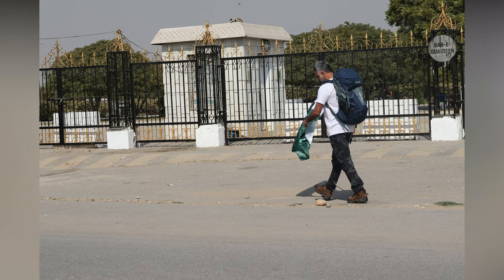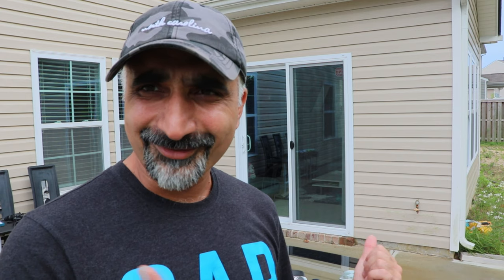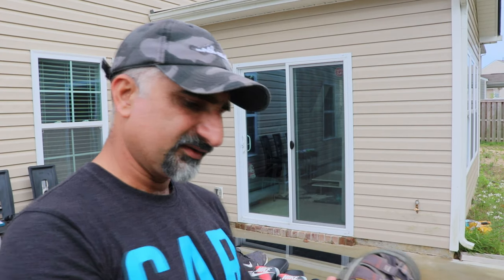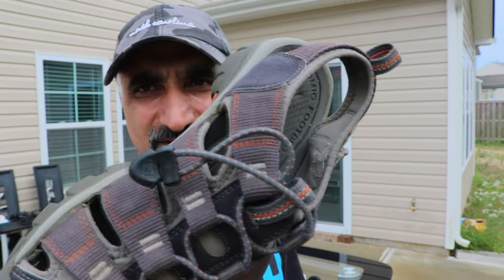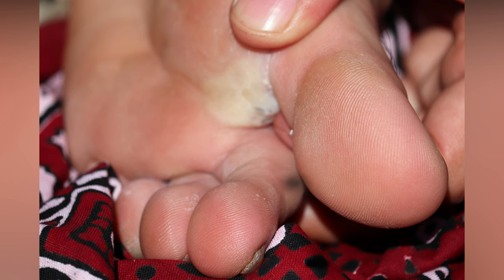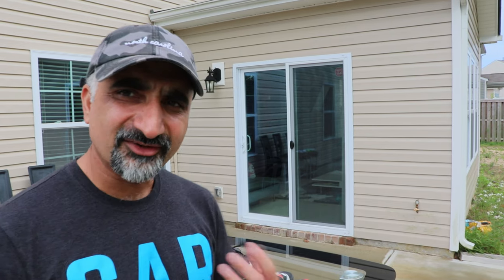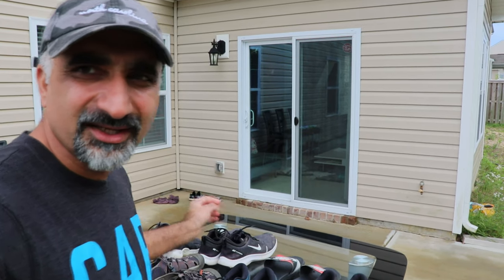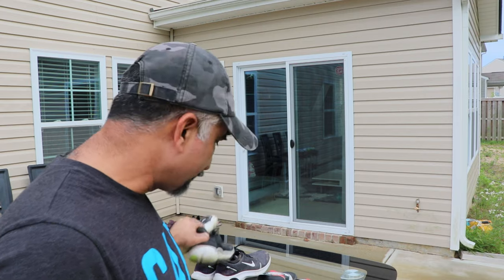Which Shoes I used to Walk 1100 Miles in 40 Days - Best Long Distance Walking Shoes Review of 2020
Best Long Distance Walking Shoes Review of 2020 - Best cheap shoes to walk long distance.Which shoes I used to walk 1100 Miles in 40 Days( Karachi To islamabad Pakistan).If you are going for long walk such as hundreds of miles you will be worry for sure about which shoes you should use. I tried many shoes and in this video you can see what worked best for me.